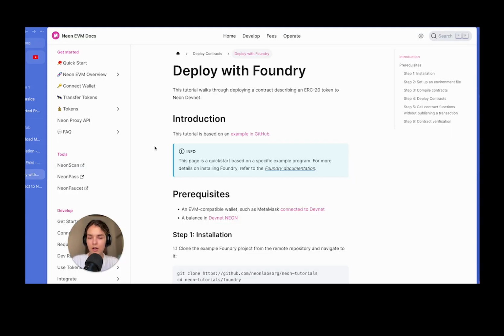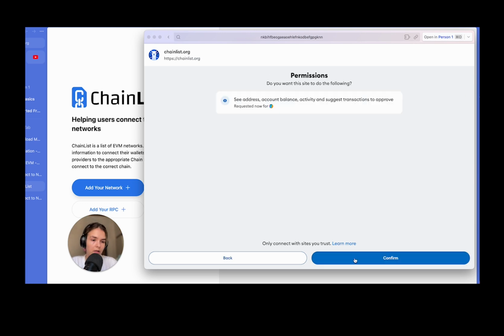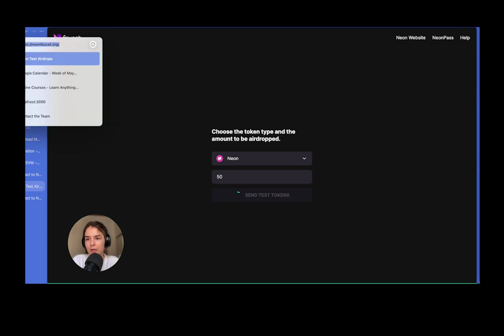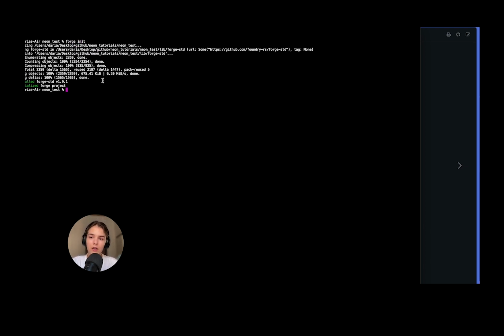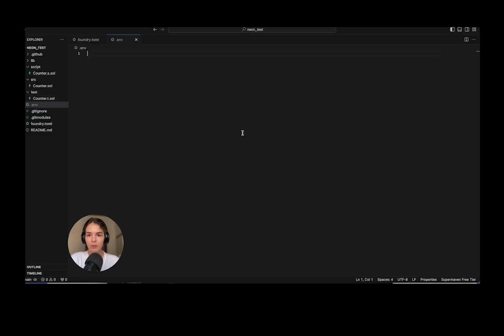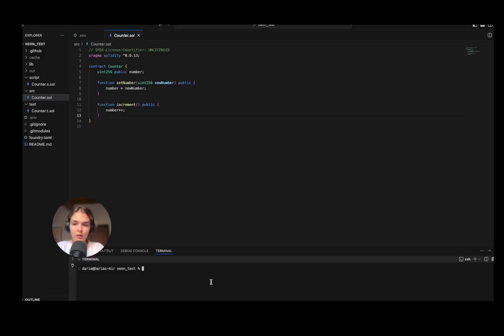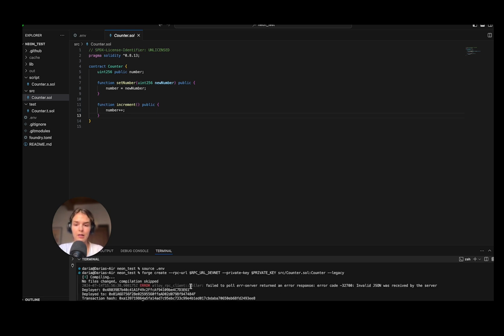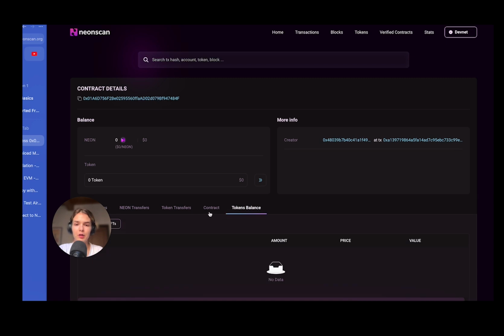Deploying Your First Contract on Neon EVM with Foundry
In this tutorial, we will go through the steps to deploy a smart contract on Neon EVM using Foundry. We'll guide you through setting up your environment, writing and compiling your contract, and deploying it to Neon EVM.